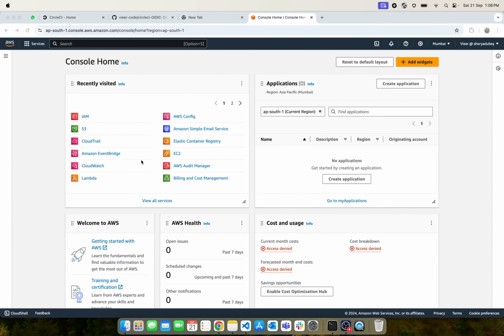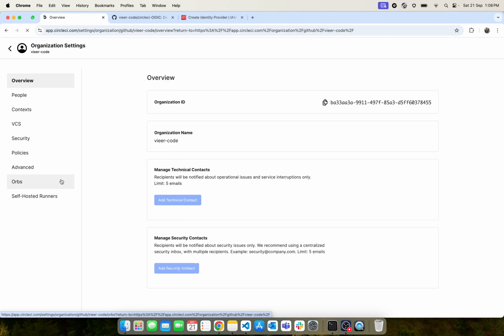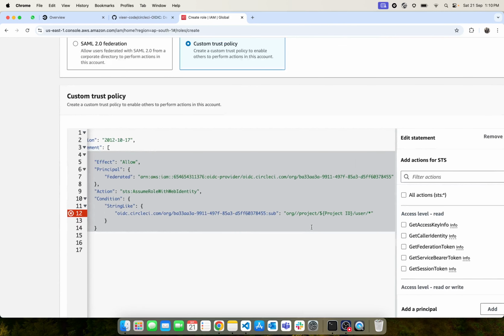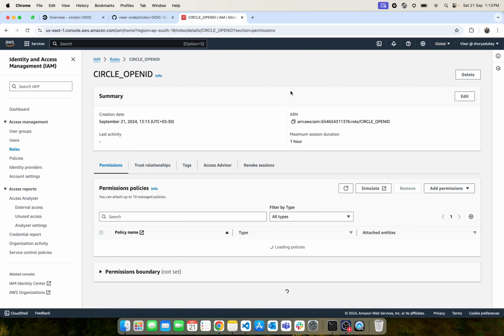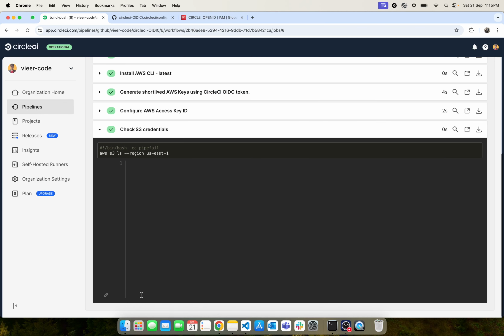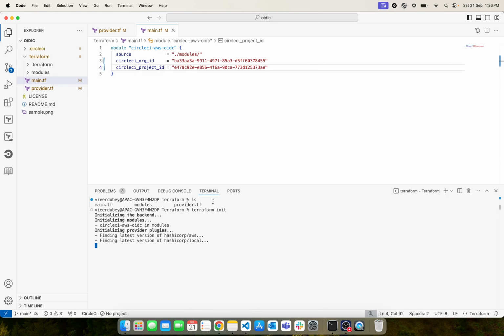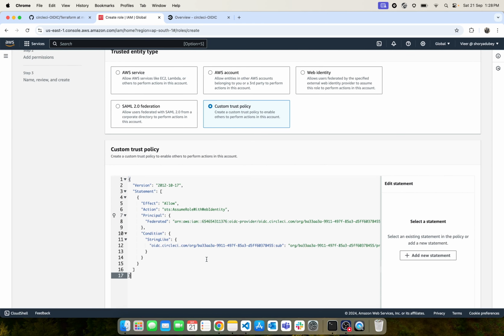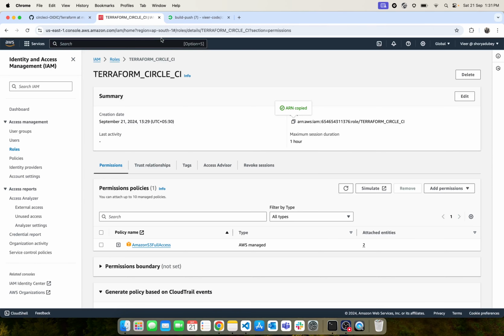How to Connect CircleCI to AWS Using OpenID Connect ?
In this video, I'll walk you through how to securely connect CircleCI to AWS using OpenID Connect (OIDC). Learn how to eliminate the need for long-lived AWS secrets and simplify your CI/CD pipeline with OIDC. We'll cover the entire setup process, from CircleCI configuration to AWS IAM roles and policies. Check out the GitHub link for the complete code and configuration files. Stay secure and automate with confidence!

This should fit well for your video!

00:00 Introduction
00:44 Adding Identity Provider in AWS
03:19 Creating Role for CircleCI
07:53 Testing OIDC Connection
10:00 OpenID Connection using Terraform
13:42 Creating Role Again
14:49 Testing
16:14 Conclusion